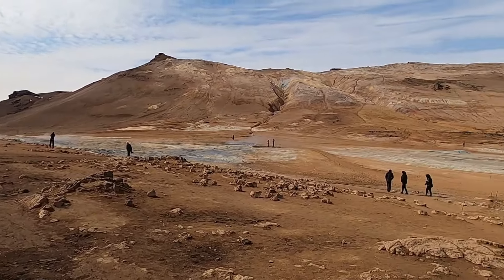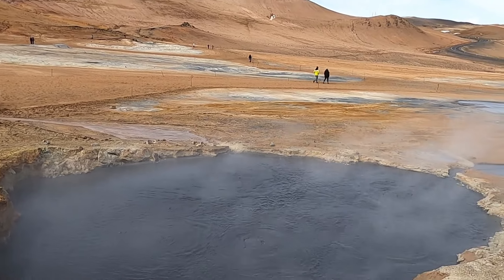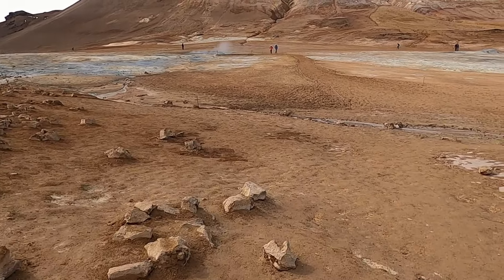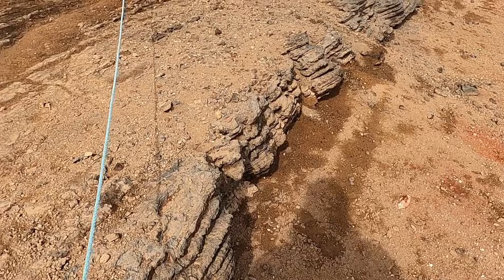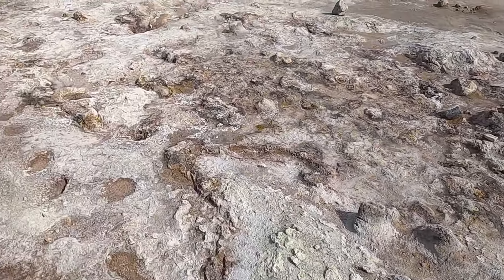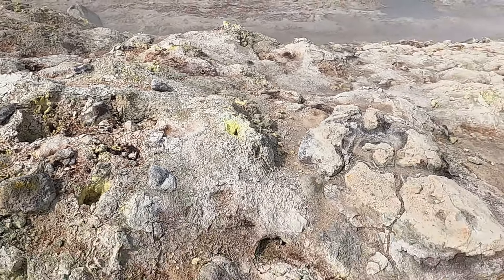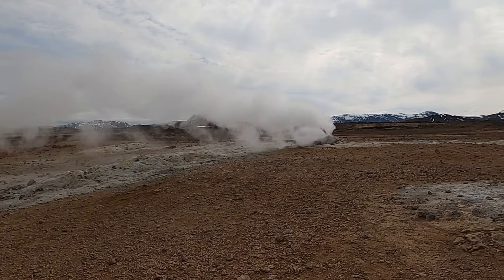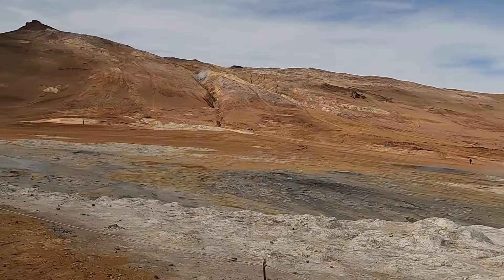Iceland's Stark and Scenic Geothermal Area at Hverir: Geology Explained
Join geology professor Shawn Willsey at Hverir in north Iceland to explore the fascinating geothermal features that lie in this stark, lunar landscape atop an active plate boundary.

or a good ol' fashioned check to:
Shawn Willsey
148 Blue Lakes Blvd N